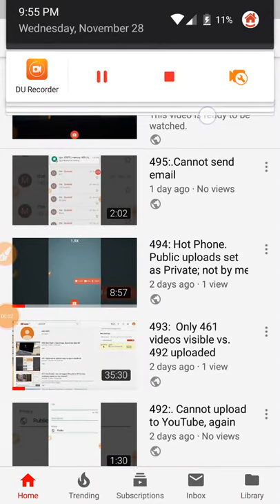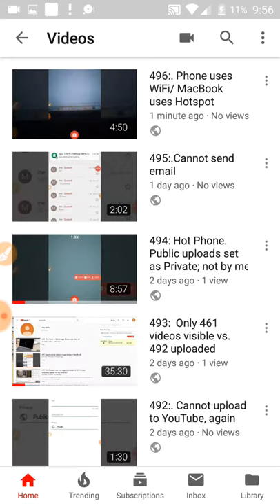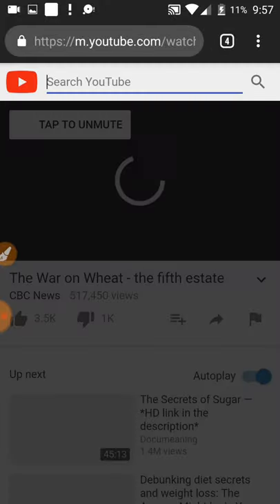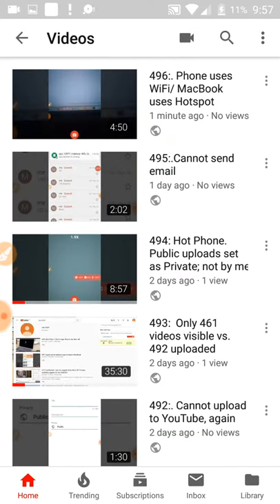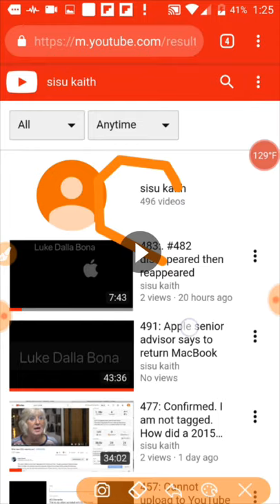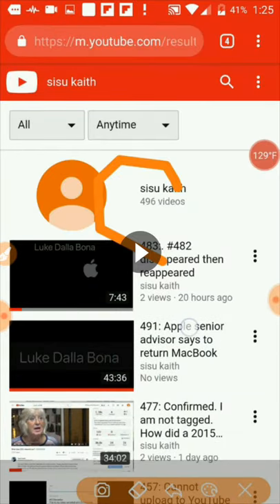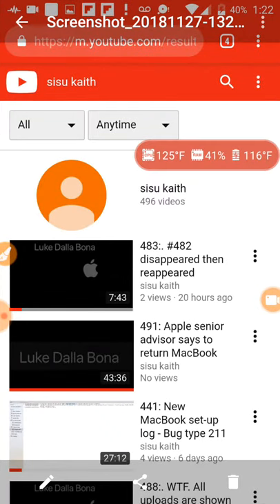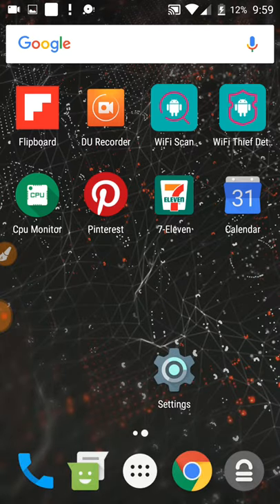497: #496 would not play + it is held back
#496 is held back